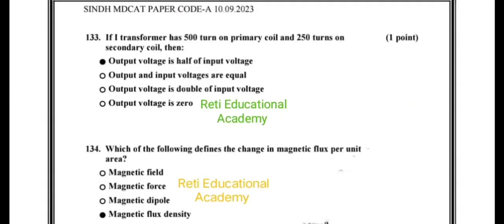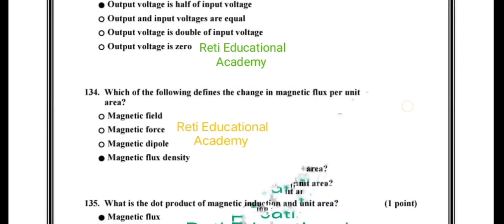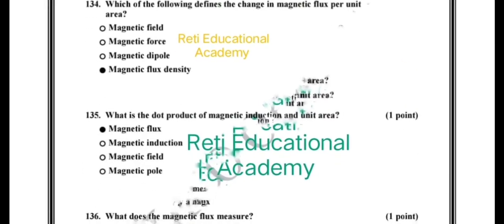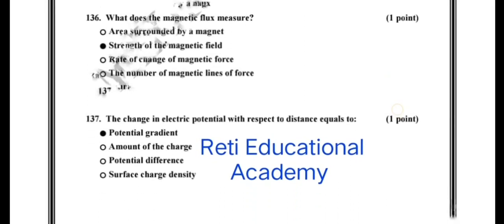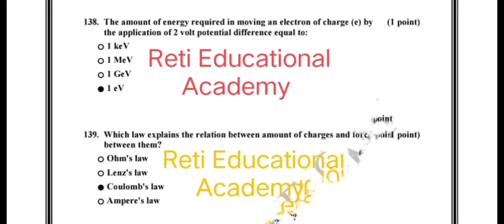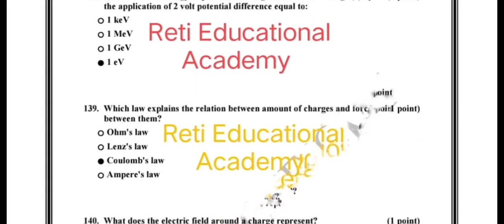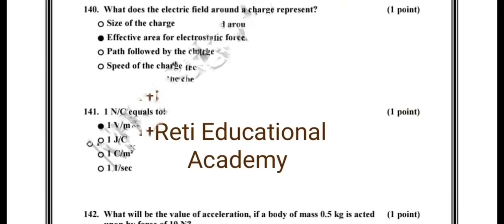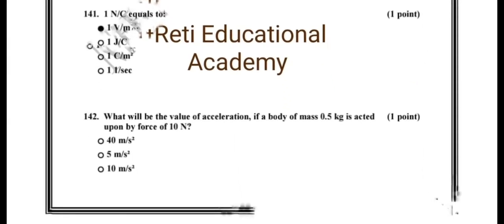Sindh MDCAT 2023 Physics MCQs 133-142 Solved | MDCAT Preparation Physics